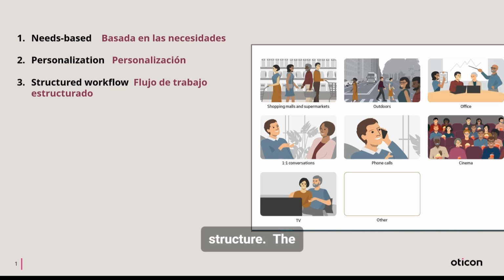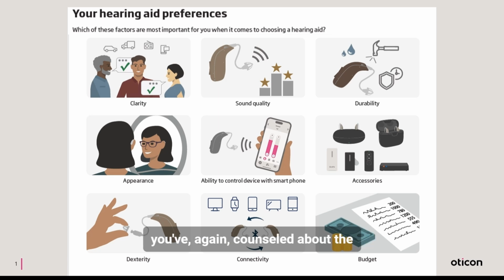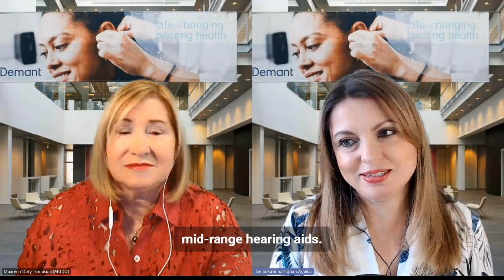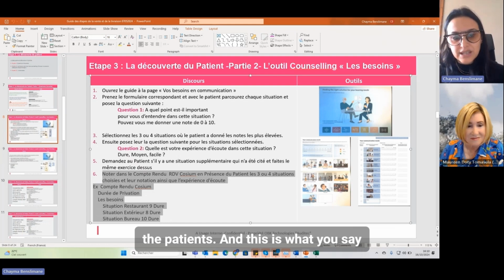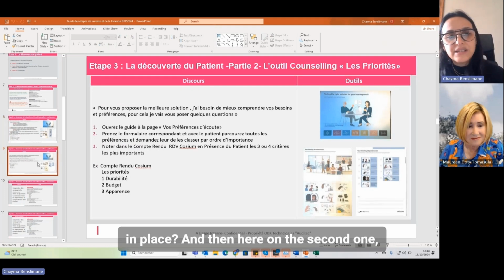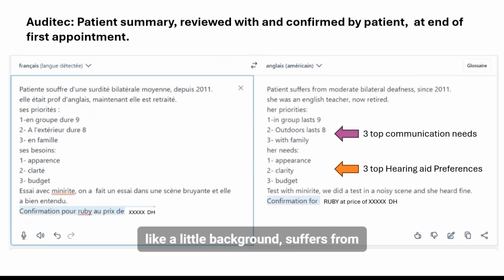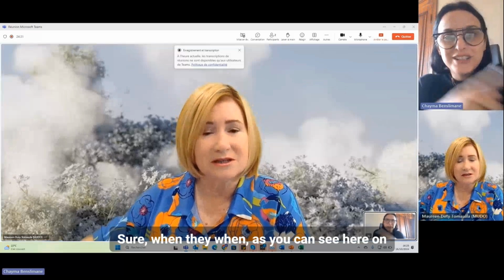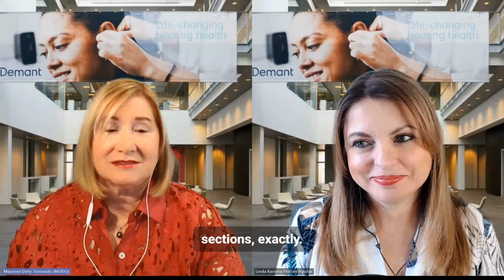Benefits of adding the Oticon Counseling Tool to your clinic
Get ready to be motivated by our special guest  Chayma Benslimane of Auditec in Morocco, who shares many valuable real-world applications of the Counseling Tool from their clinics. This video is part of our "5 Questions" video series.
English Subtitles.